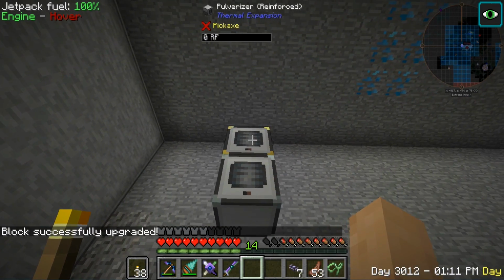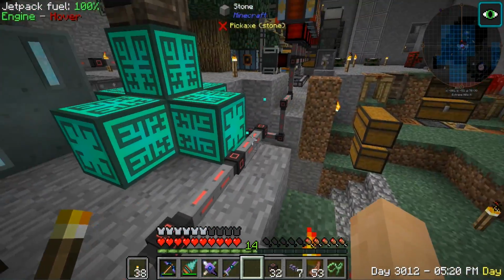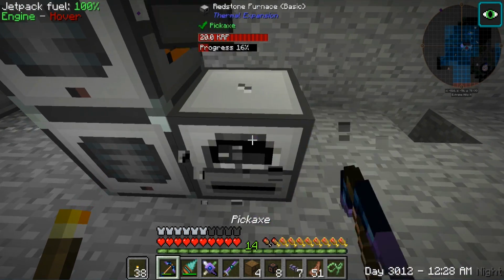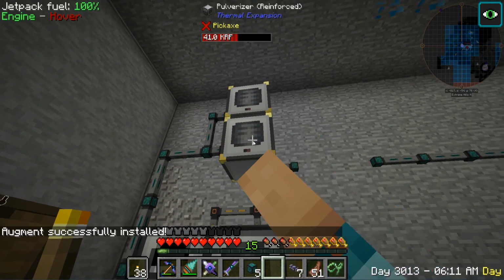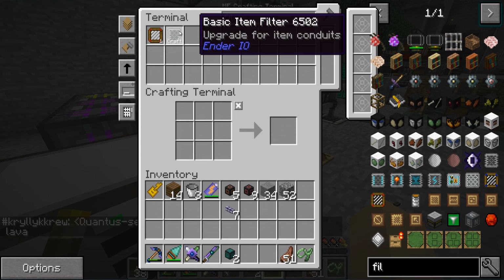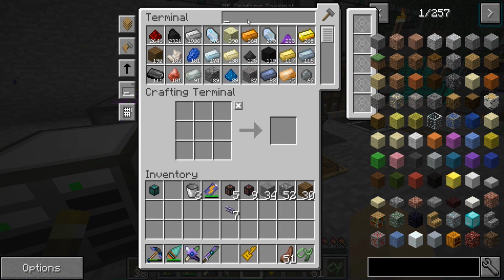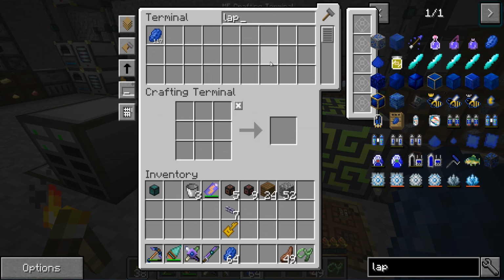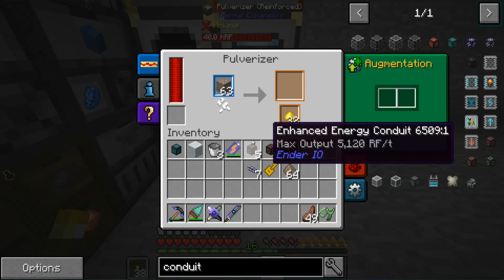FTB Beyond 1.10.2 - Ep. 17 - Auto Processing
Paid subscription down below to play with us all.

Let's build something awesome this time around!

Join our Curse Server and talk with myself and other fans!
Have your Desktop Curse App open and click on the link above!